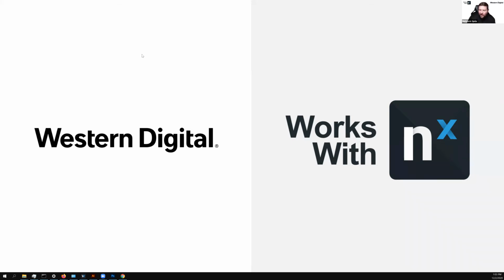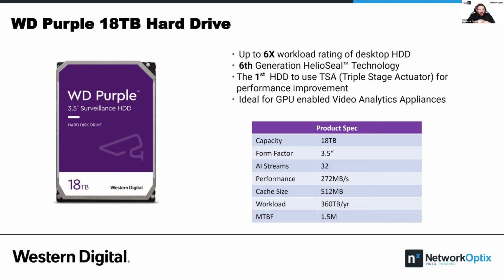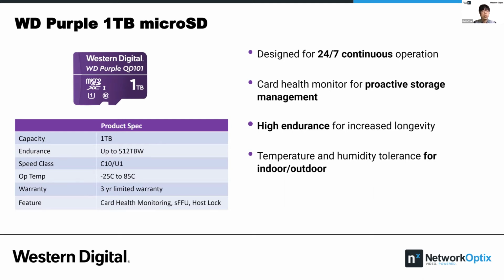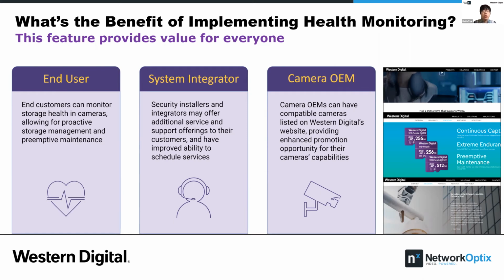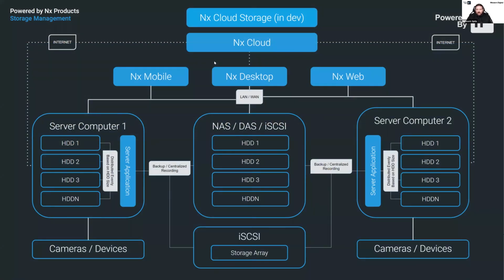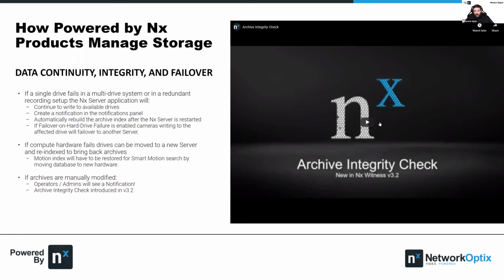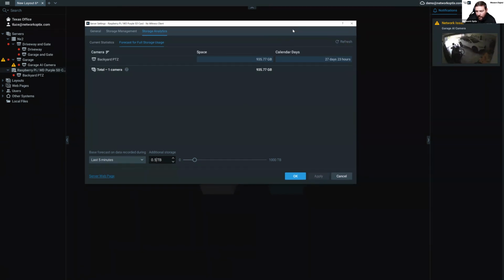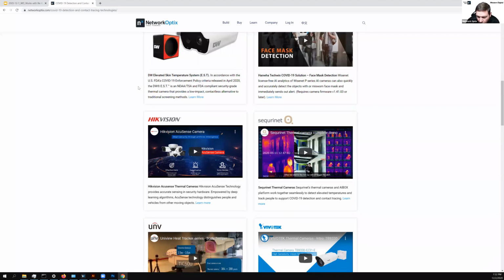Western Digital Works with Nx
Join Nx & Western Digital as we explore WD's surveillance storage solutions and how they Work with Nx.